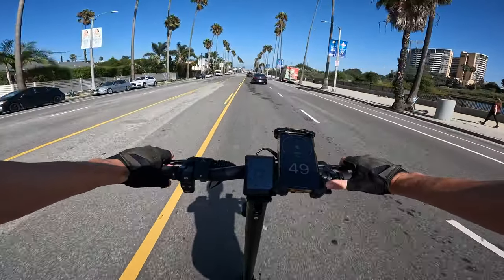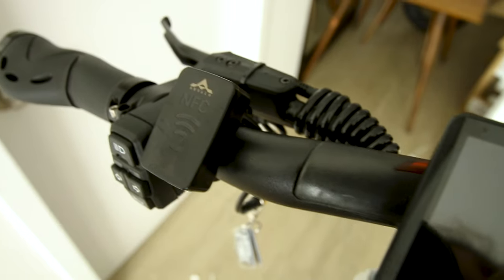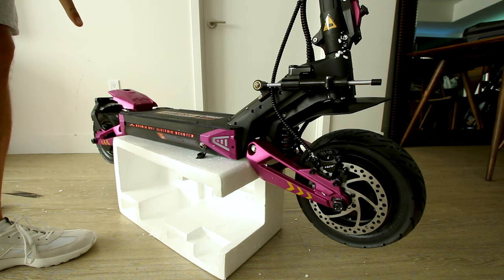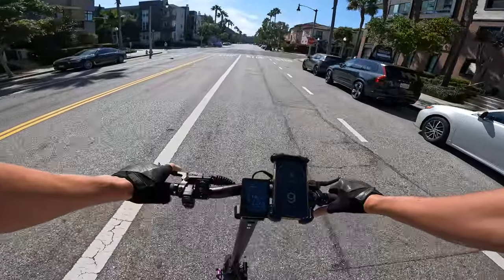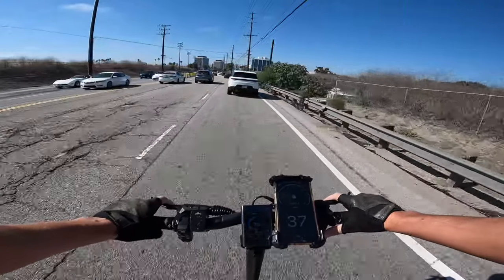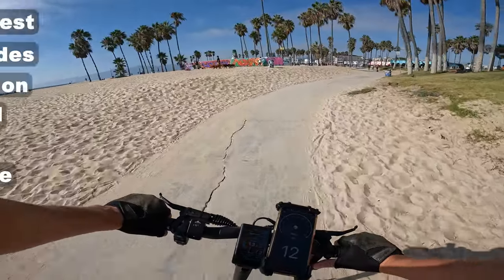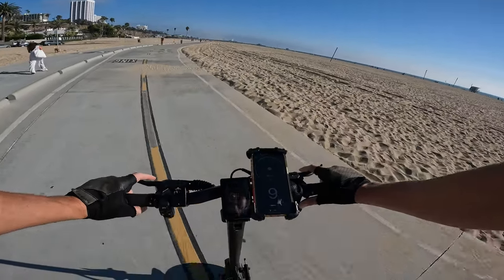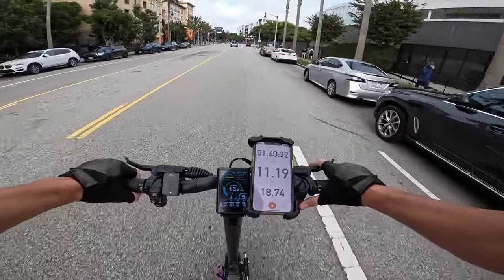53 MPH in "Under 8 Seconds" on the Arvala M11 Electric Scooter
Arvala M11 is a juicy electric scooter capable of topping out in the low 50 MPH range, which is enough of a thrill for just about anyone. It's zippy and has good power delivery, good brakes, and all around pretty polished. I personally loved the color combo seeing how it matches the Juiced Joyrides colors. Looks like they are all sold out of the smaller battery pack model for now, you'll have to grab the big boy if ya want one.